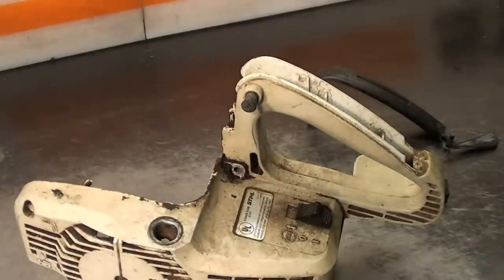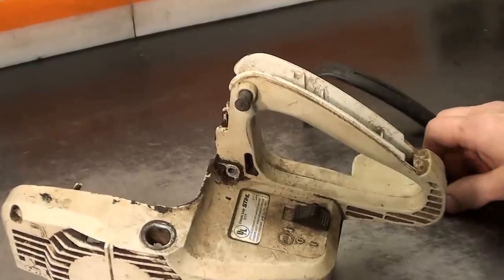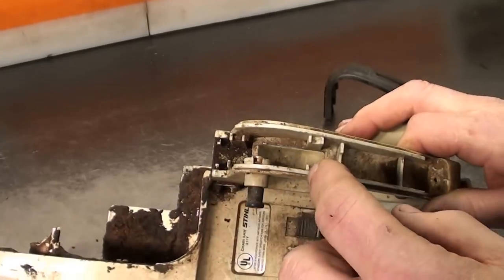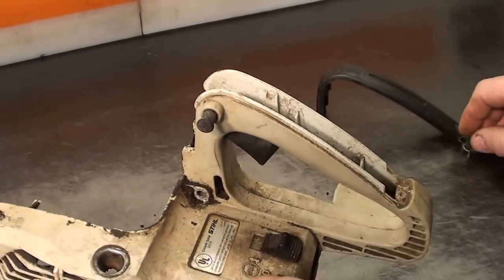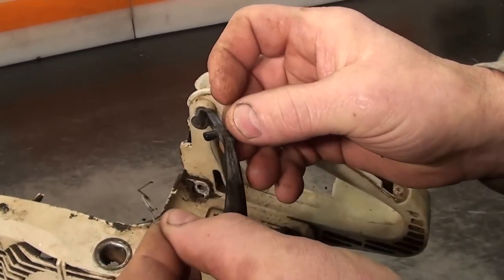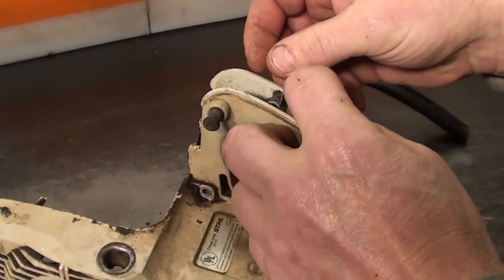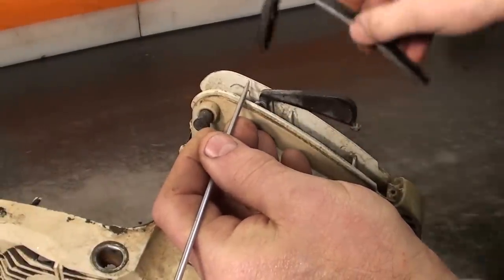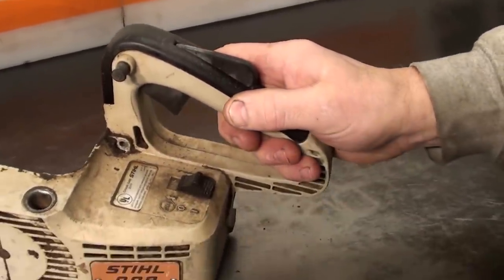The chainsaw guy shop talk Repair Stihl 009 Throttle lock 2 17